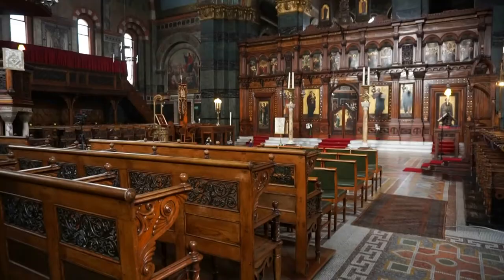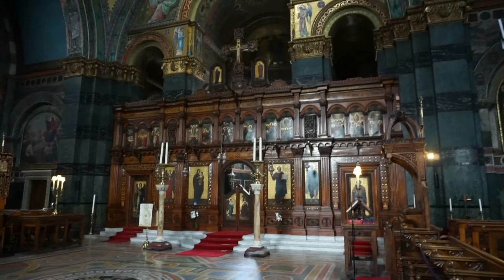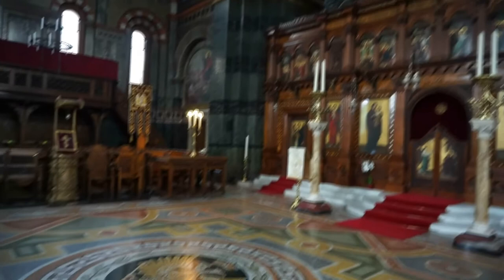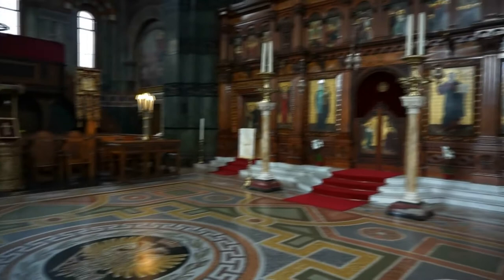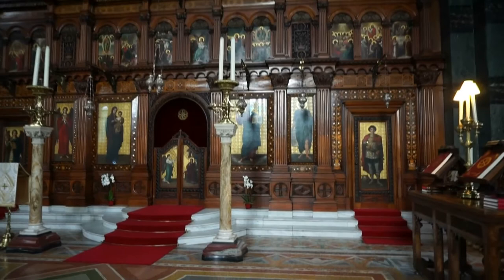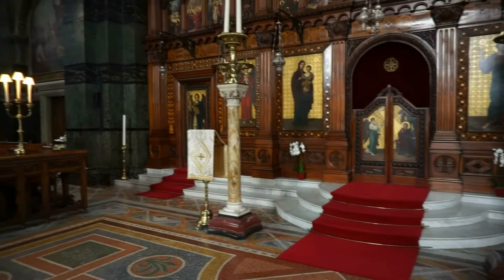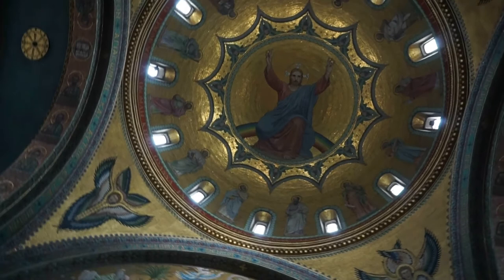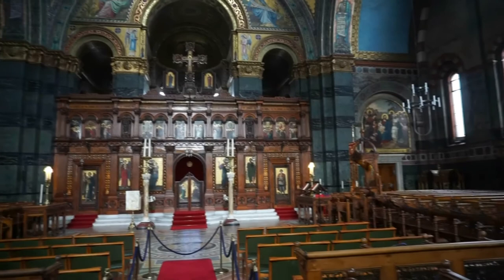LONDON: Greek Orthodox Cathedral of Saint Sophia (Hagia Sophia)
London - the Greek Orthodox Cathedral of the Divine Wisdom (Hagia Sophia), the interior. Let's travel to the city of London and let's visit the Greek Orthodox Cathedral of Hagia Sophia (Saint Sophia) which is a Greek Orthodox church on Moscow Road in the Bayswater area of London. Hagia Sophia was consecrated as the Church of the Holy Wisdom on 5 February 1882 in London by Antonios, Metropolitan of Corfu, as a focus for the prosperous Greek community that had settled in London, particularly around Paddington, Bayswater and Notting Hill. Today, in addition to its regular Saturday and Sunday services, the Greek Orthodox Cathedral of Saint Sophia hosts a Greek polyphonic choir, Byzantine music, and an associated school in which pupils discover the history and language of Greece and take Greek dancing lessons.
The Greek Orthodox Cathedral of Hagia Sophia in London has a Greek cross plan, with four projecting arms forming a nave, transepts and sanctuary, the latter facing facing north; to the south is a narthex with gallery above, to the east a vestry. A crypt runs beneath the eastern portion of the building.
The Greek Orthodox Cathedral of Hagia Sophia (Saint Sophia) is a Byzantine Revival design by architect John Oldrid Scott. Scott was responsible for many significant British churches, and was subsequently commissioned by Ralli to build St Stephen's Greek Orthodox Chapel in West Norwood Cemetery in 1873.